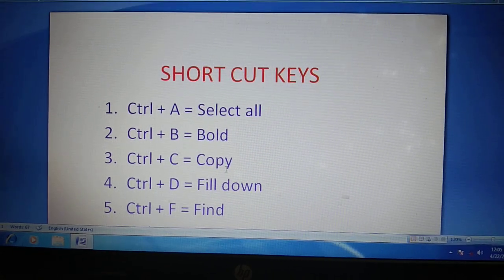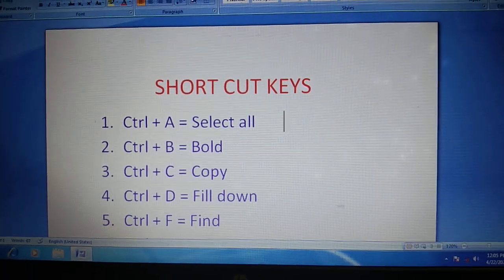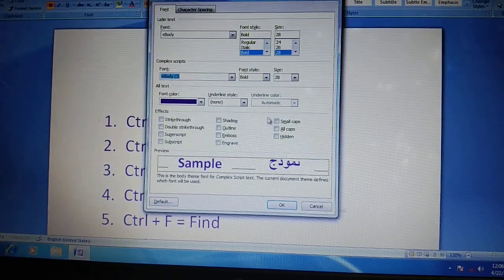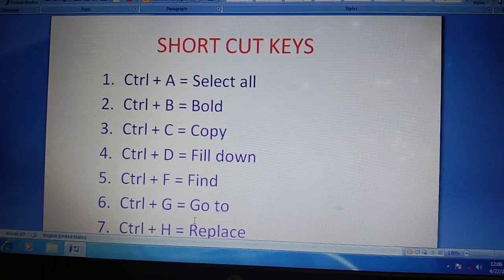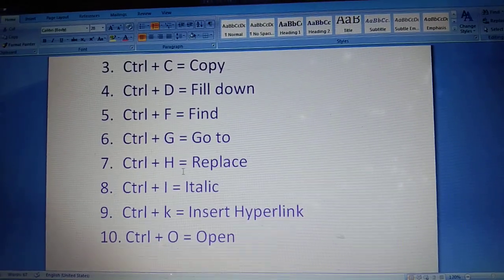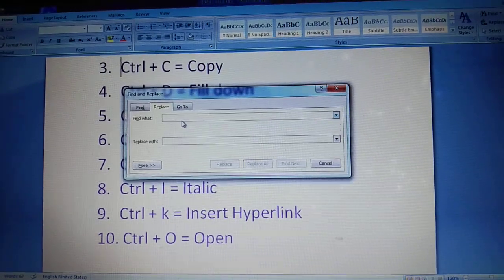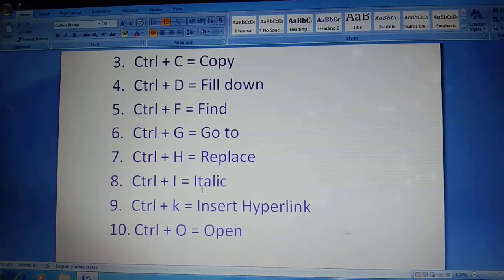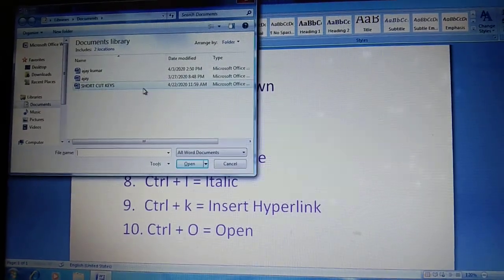Shortcut keys (part - 1) ,class - 4th & 5th, computer